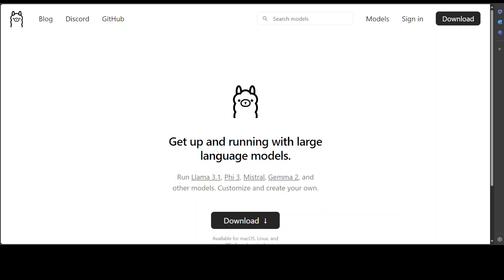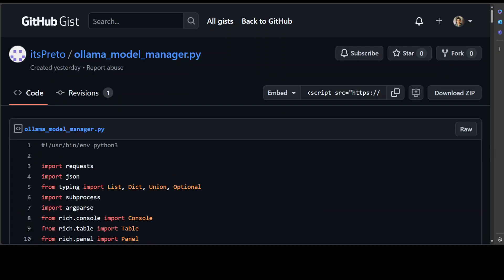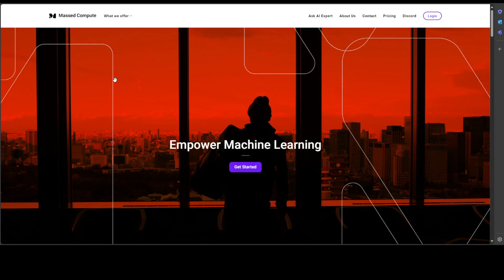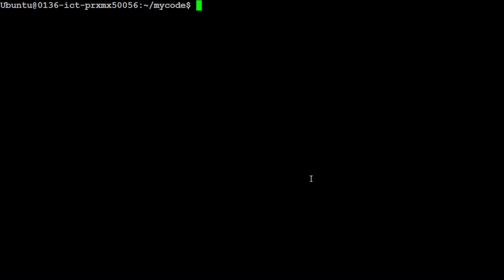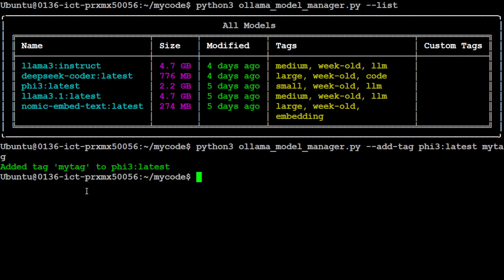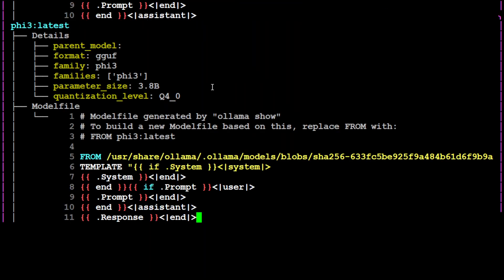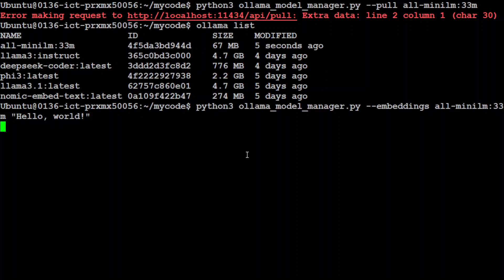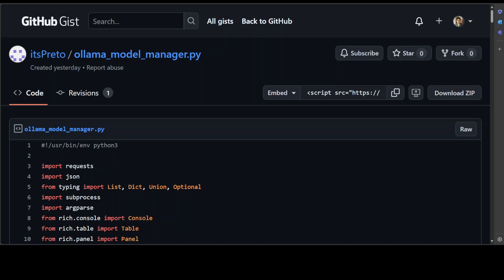Ollama Model Manager - Filter and Custom Tags with Models Locally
This video shows how to locally install Ollama Model Manager to manage Ollama models locally with a wrapper Python script.